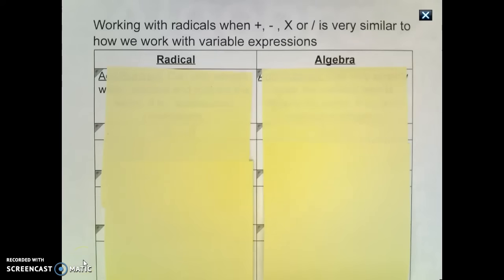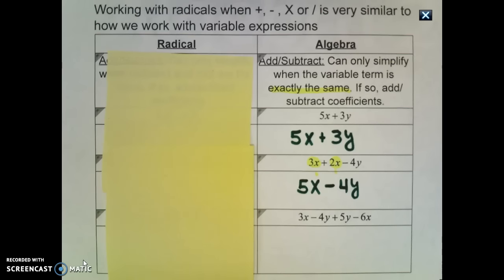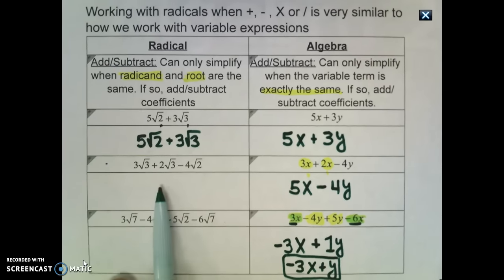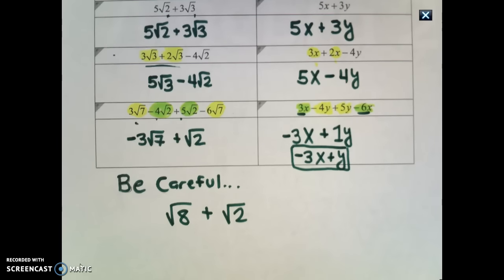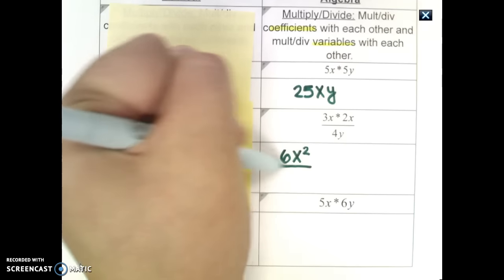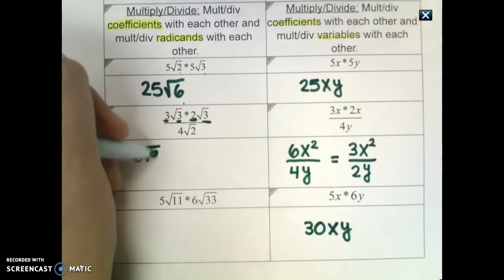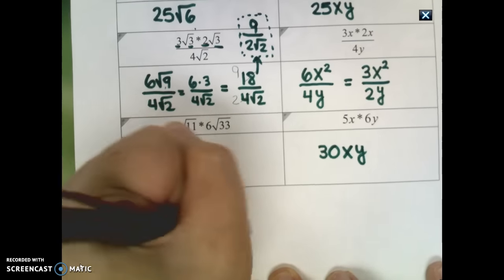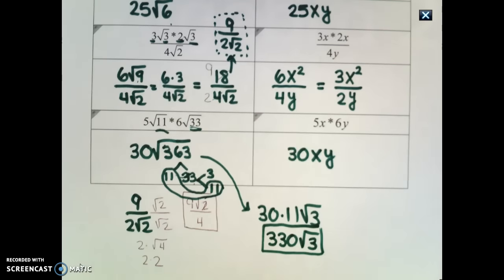Operations with Radicals